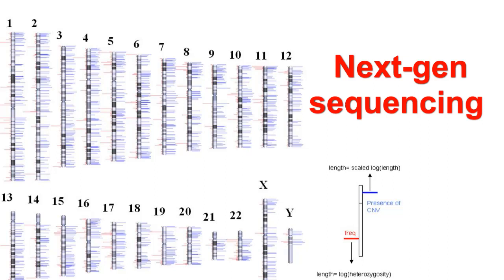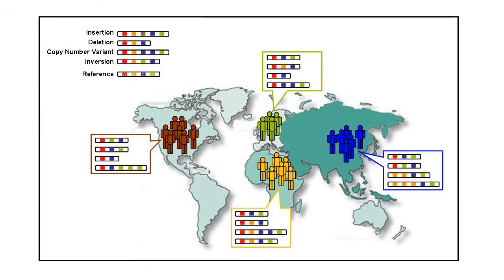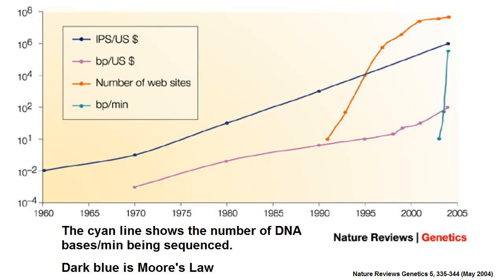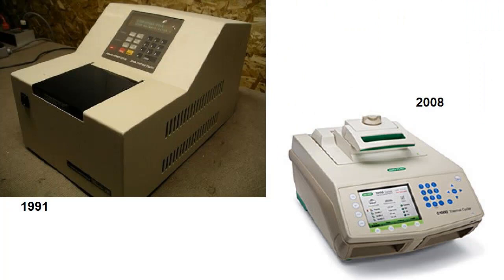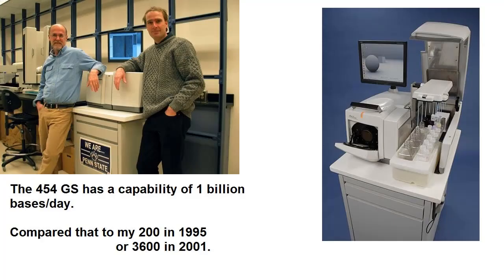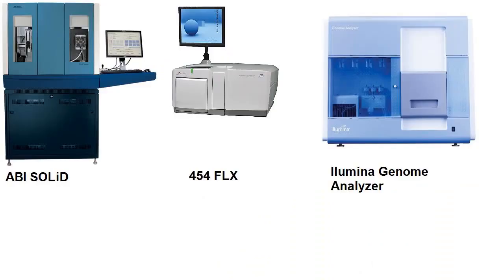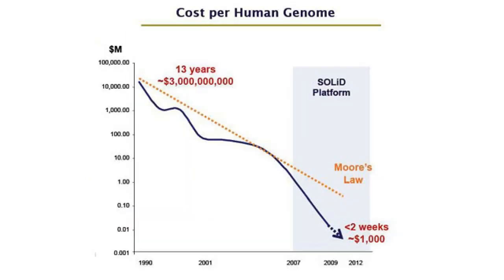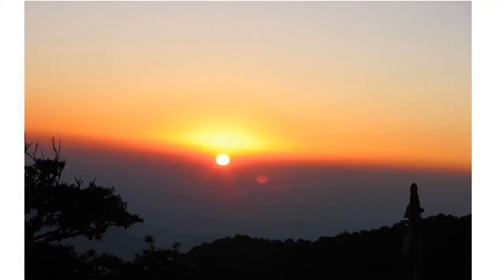Next Generation Sequencing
What does the future hold for genome sequencing?

The Human Genome Project was more or less completed in 2003.  Current projects are underway to use that initial exploration to create more useful post-genomic tools for discovery.  What tools will be used, and how do they compare to the previous generations of technology?

This is a video that I've wanted to make for a long time.